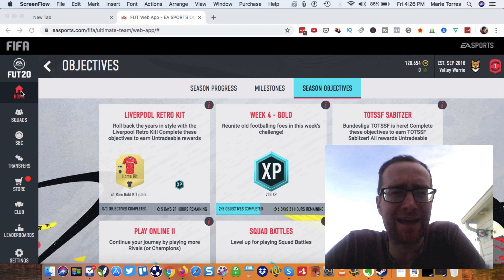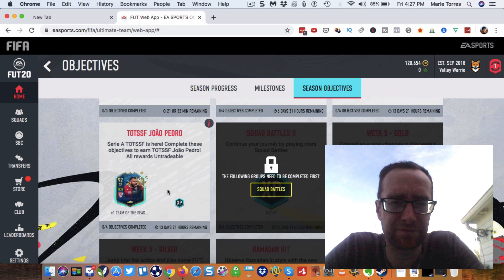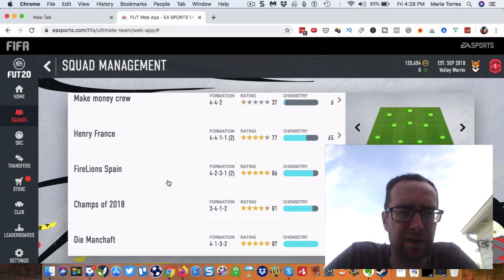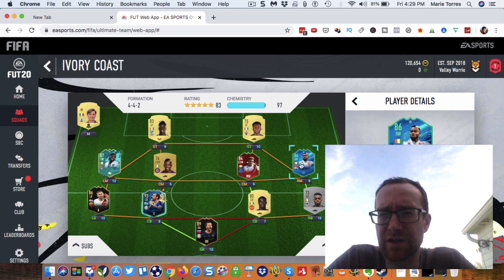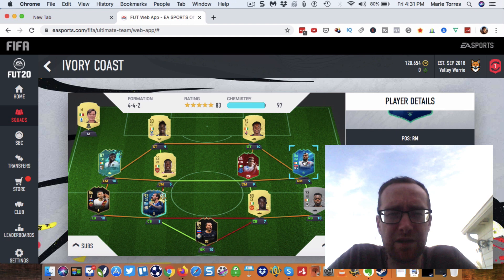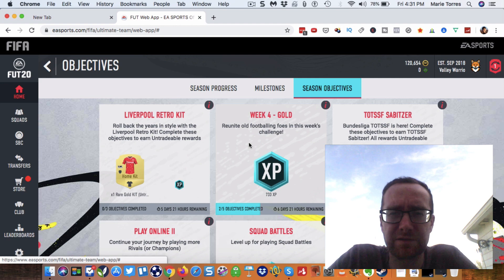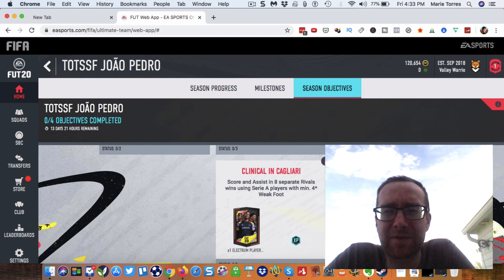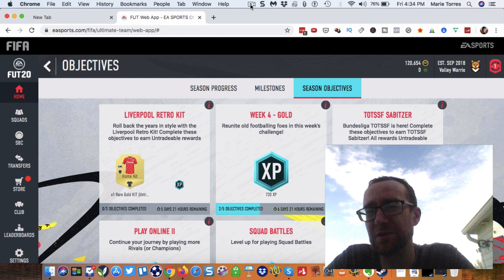Seria A TOTSSF Objective Players: Jeremie Boga & Joao Pedro - Complete Them Fast!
How to complete the FIFA 20 objectives Jeremie Boga & Joao Pedro fast and in minimal time.

I explain how to get the Ivory Coast Objective done fast!

Joao Pedro:

Score 2 goals in 2 separate Rivals matches using Brazilian Forwards with at least 6 Serie A players in your starting squad

Score a Finesse goal in 3 separate Rivals matches using Brazilian players

Assist with a Through Ball in 4 separate Rivals matches using players with min. 4* Skill Moves

Score and Assist in 8 separate Rivals wins using Serie A players with min. 4* Weak Foot

Jeremie Boga:

Assist in 4 separate Squad Battles matches on min. World Class difficulty (or Rivals) using players with max. 3* Skill Moves and max. 3* Weak Foot

Score an Outside of the Box goal in 2 separate Squad Battles matches on min. World Class difficulty (or Rivals)

Assist with a Cross in 2 separate Squad Battles matches on min. Professional difficulty (or Rivals) using Serie A Midfielders with min. 3* Skill Moves

Score and Assist in 6 separate Squad Battles wins on min. World Class difficulty (or Rivals) using Ivorian players